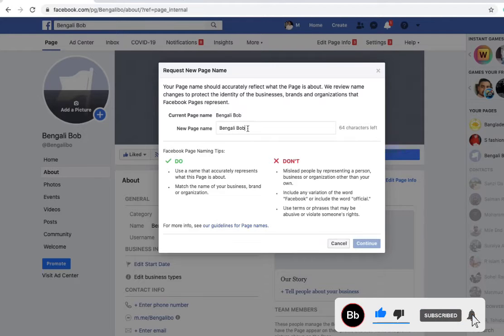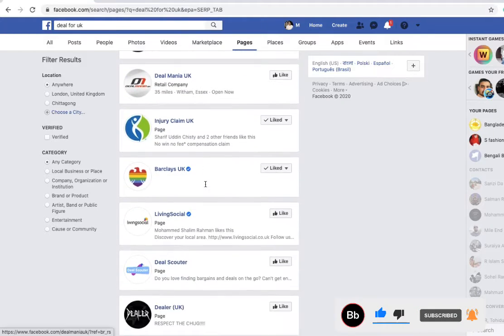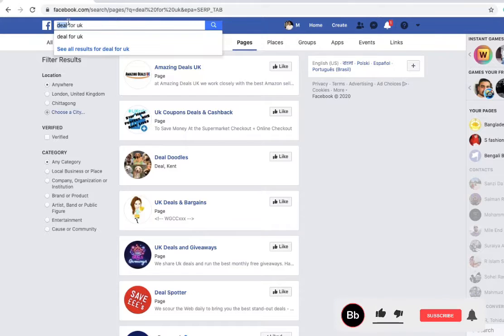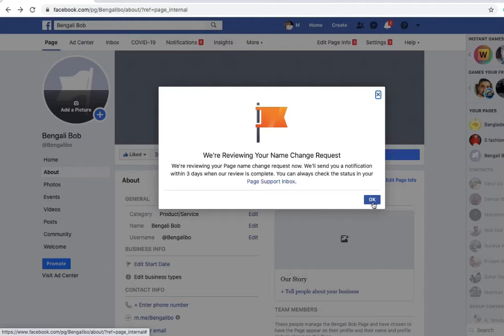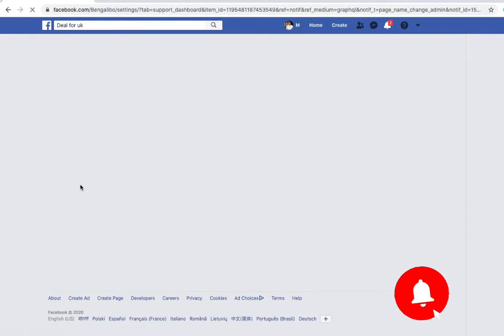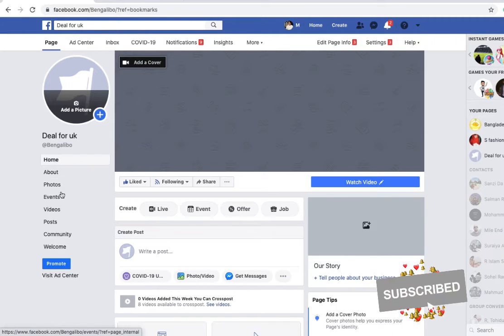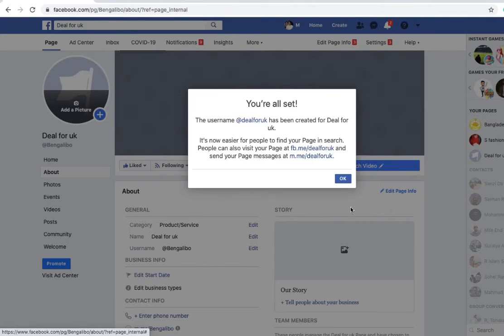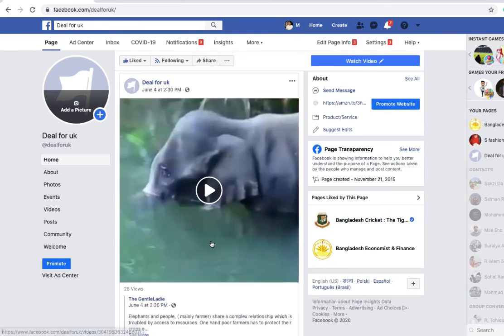How to change Facebook page name and username new easy ( English)